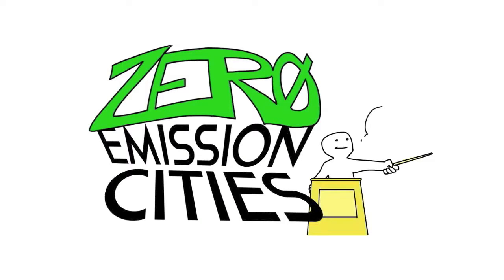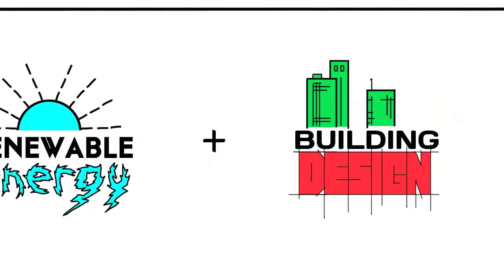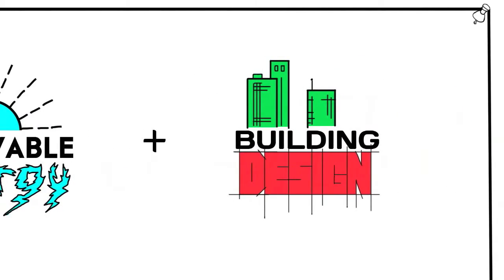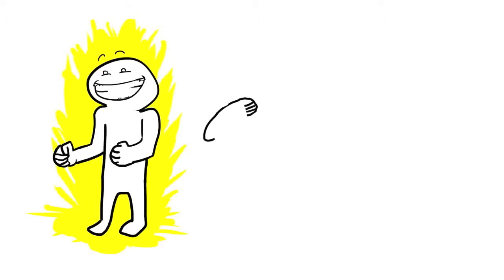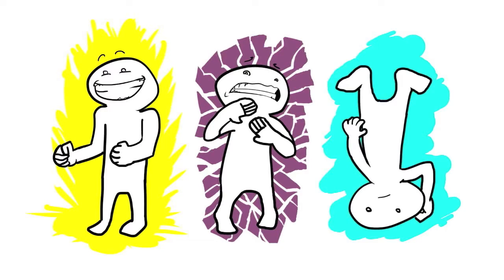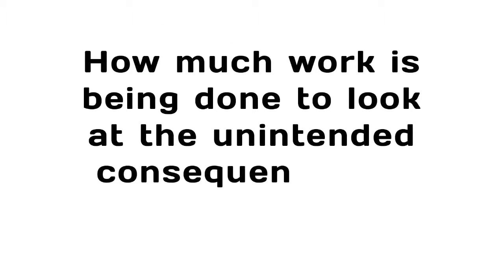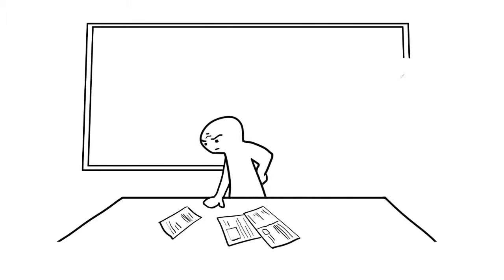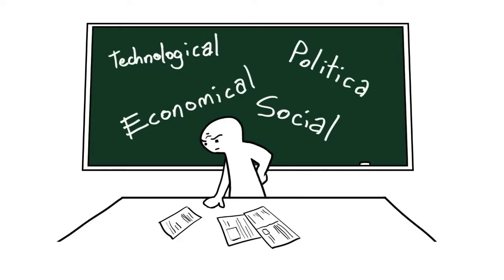City of the Future - Zero Emission Cities - Urban Design, Architecture, & Engineering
A discussion of new and improving technologies and how they can help to create a more sustainable, cleaner, and more economic development for the future of the Earth.